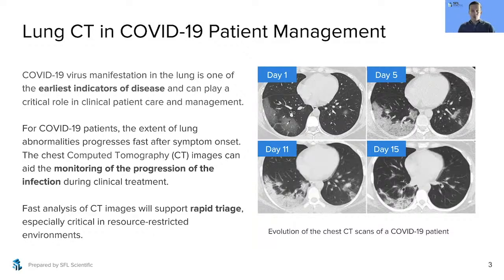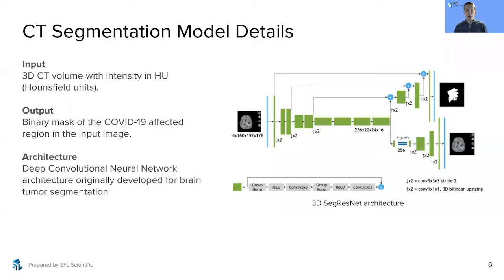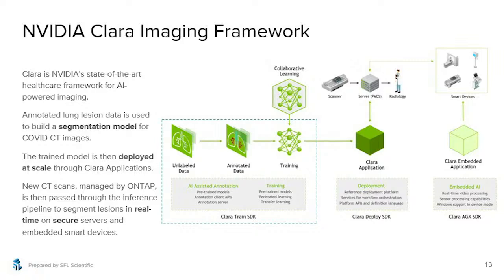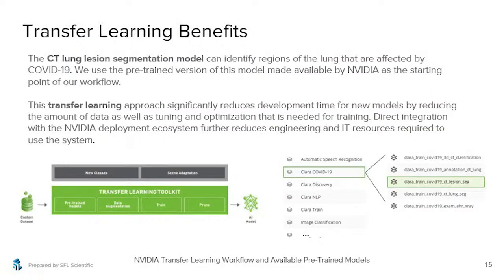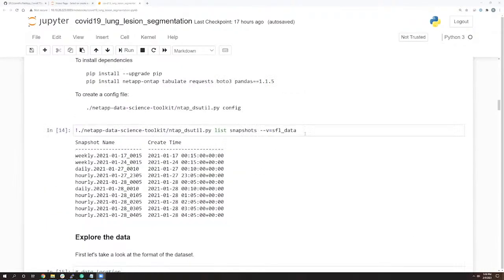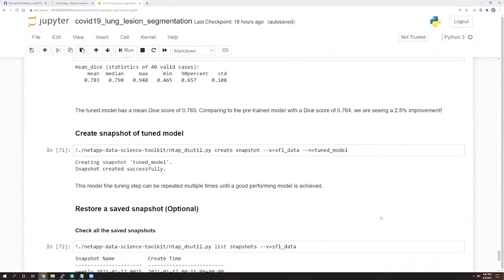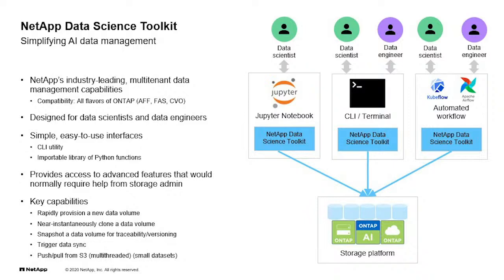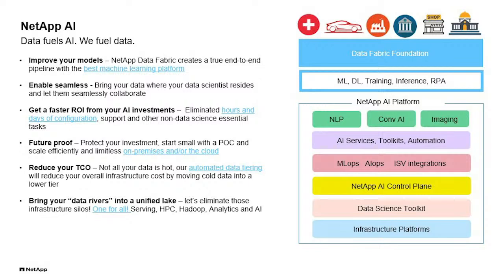COVID-19 Lung CT Lesion Segmentation & Image Pattern Recognition with Deep Learning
COVID-19 continues to impact us all.

Watch our very own, Rick Huang and Egor Kharakozov, bring together science and AI technology together to fight the spread of COVID-19.